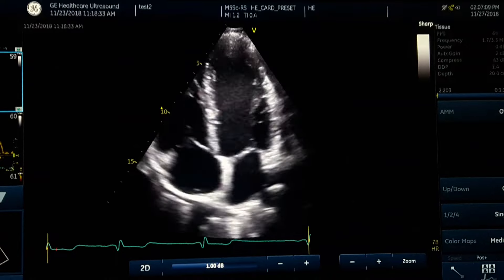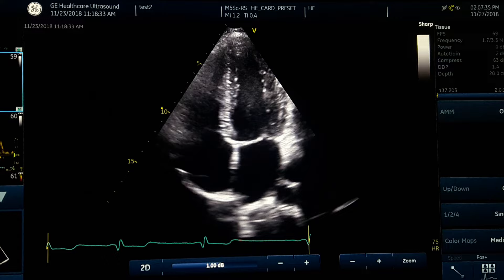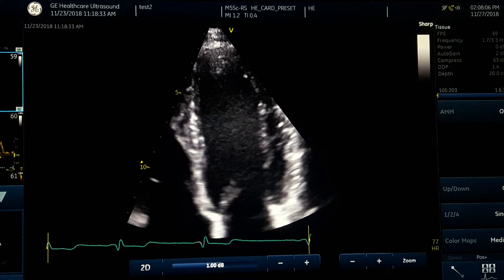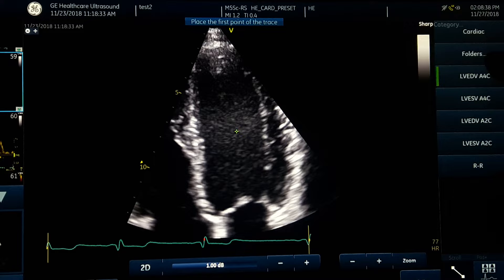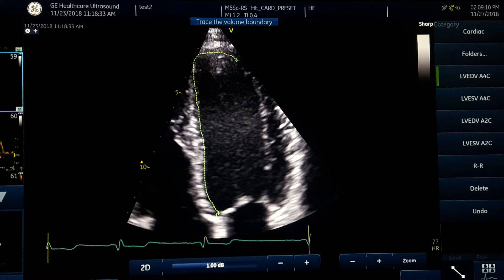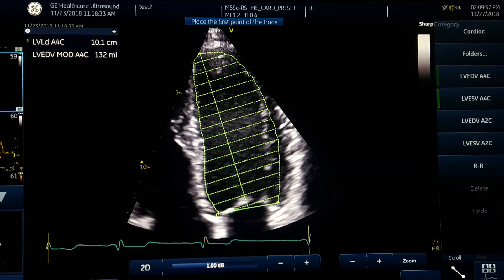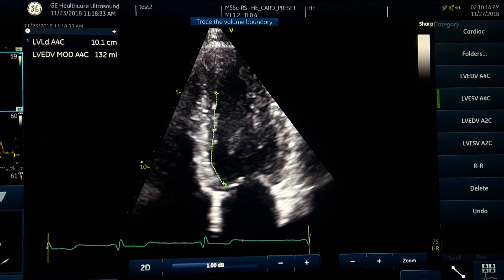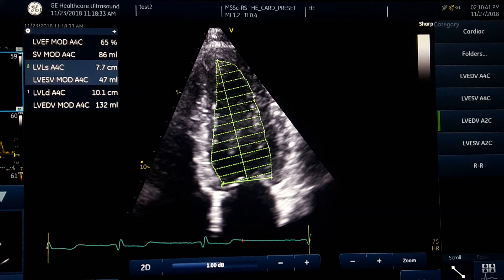Ejection fraction measurement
Simpson's method for EF measurement by Simpson's method